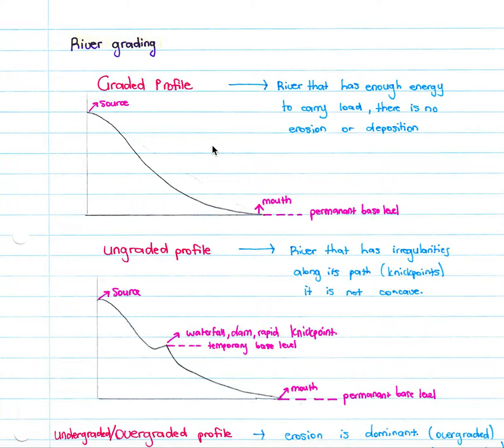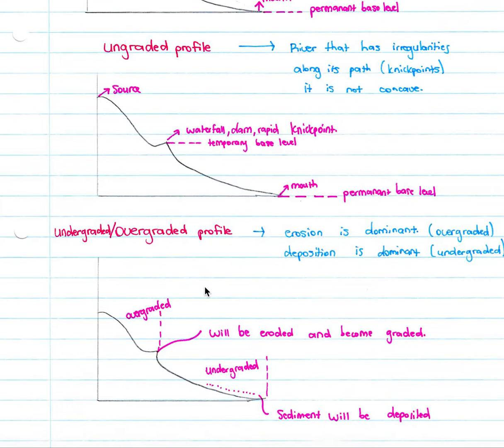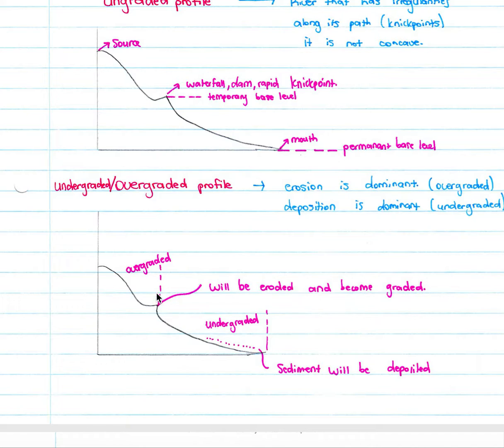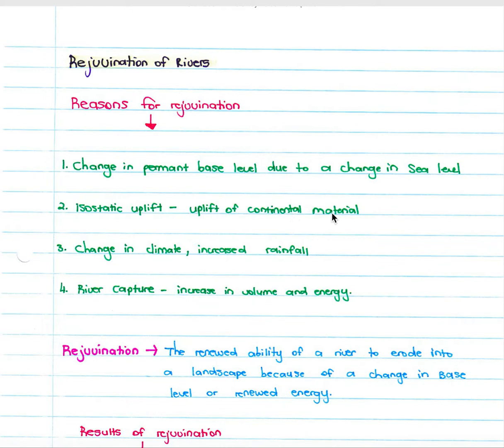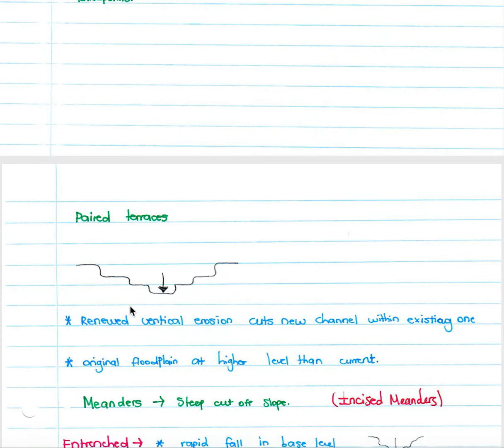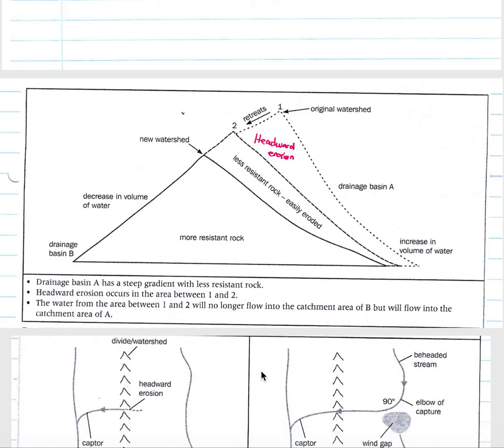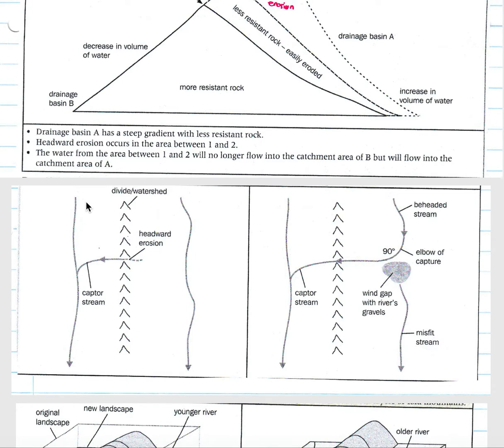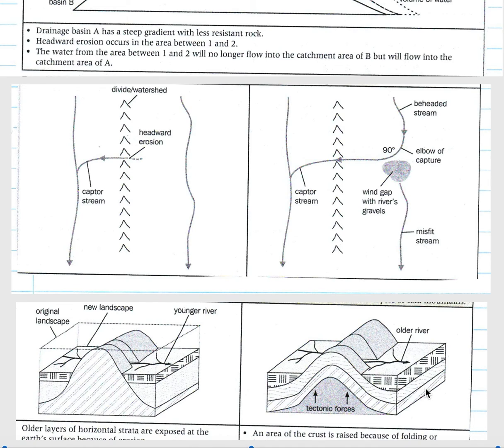Geography lesson - Fluvial Geomorphology (River Grading, Abstraction, River Capture, Drainage)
This video covers the last part of the Fluvial geomorphology section in the Geography syllabus